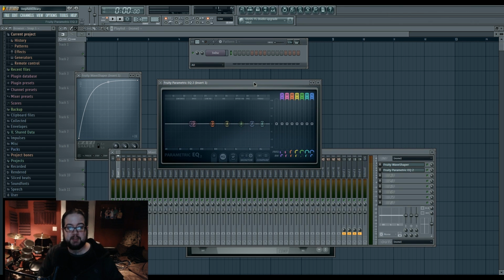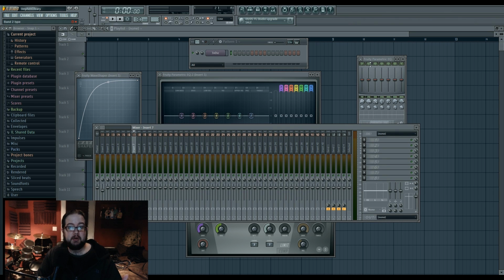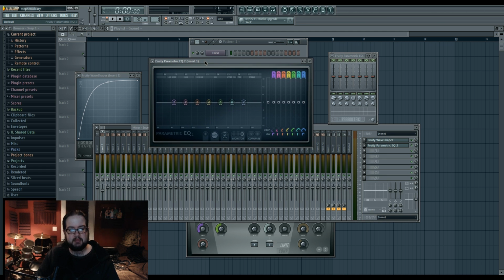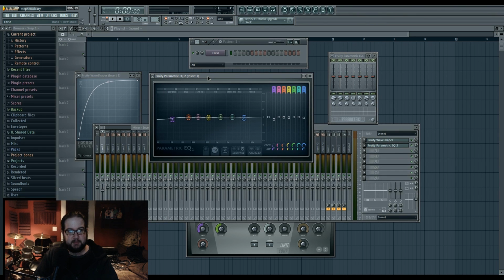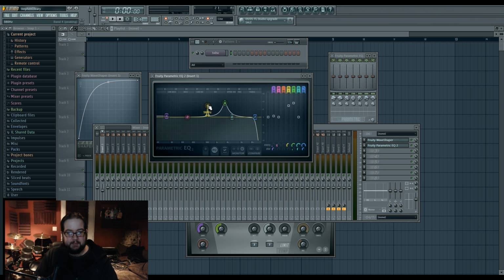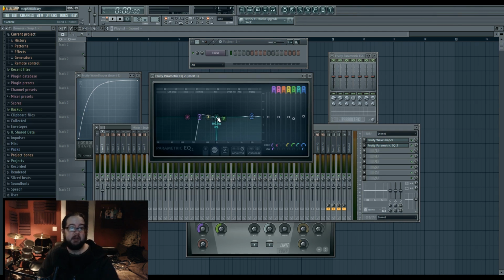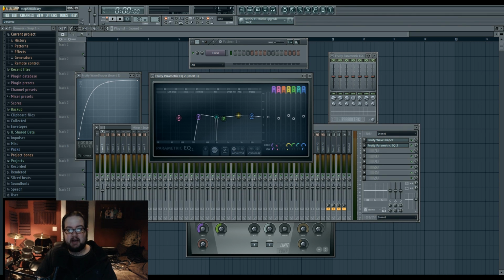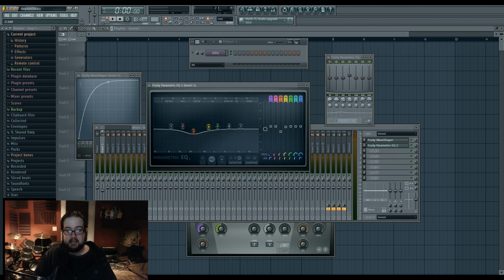FL Studio Basics 11: Parametric EQ 2